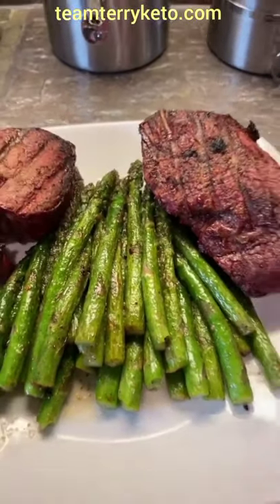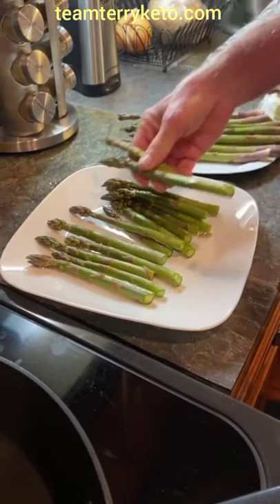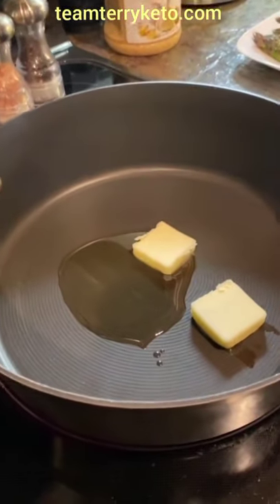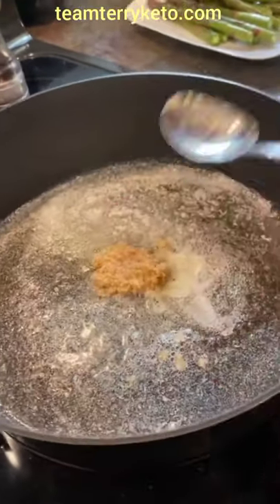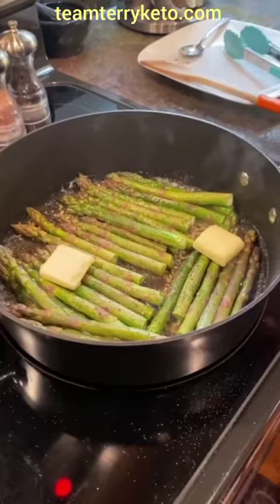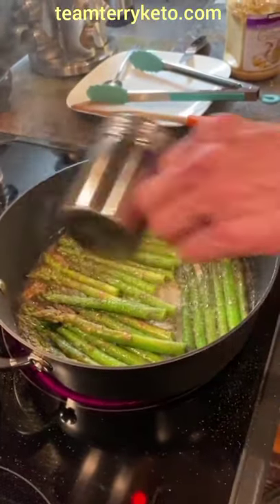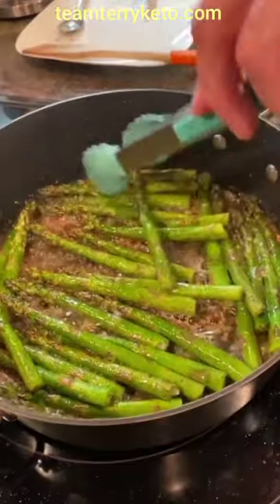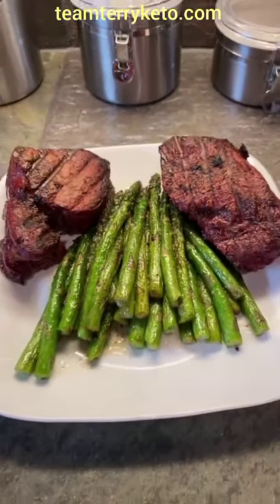How to prepare Pan seared asparagus 😋🤤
A delicious short and healthy quick recipe on how to prepare Pan-seared asparagus.